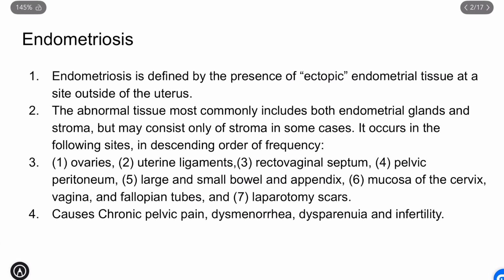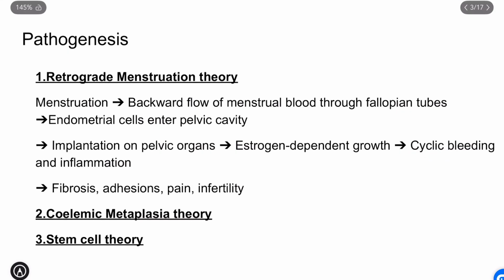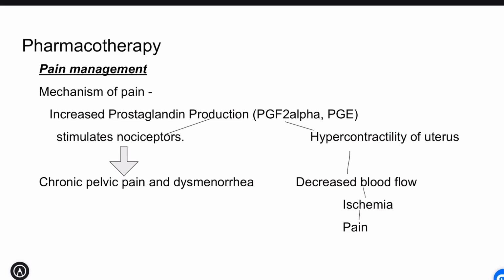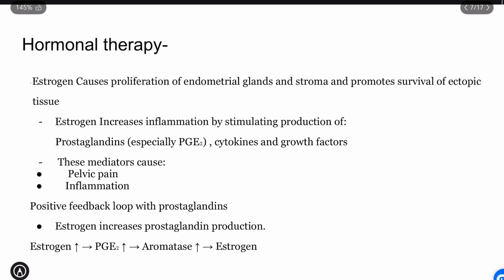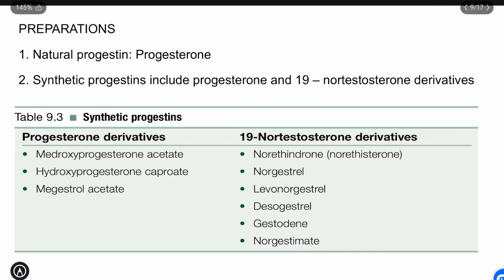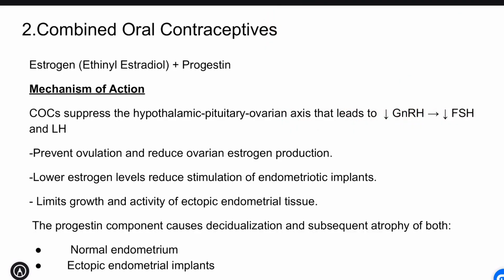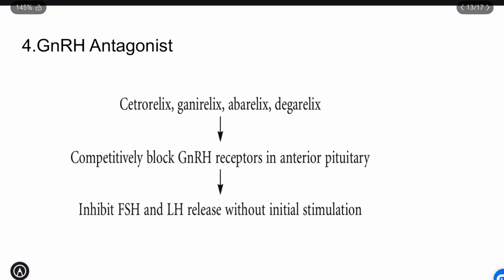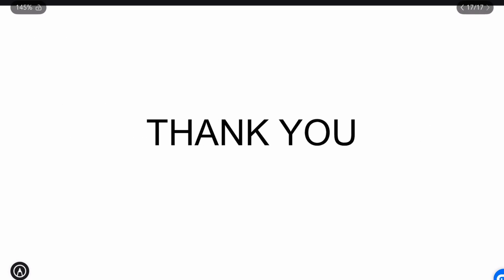Pharmacotherapy of Endometriosis